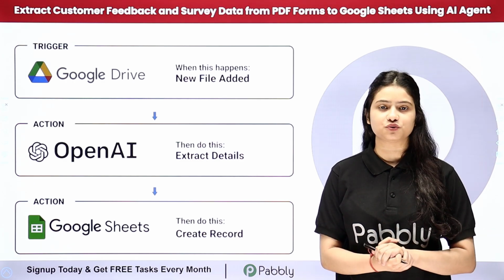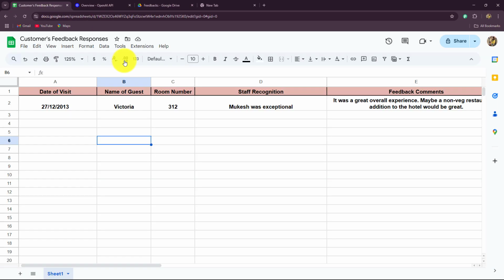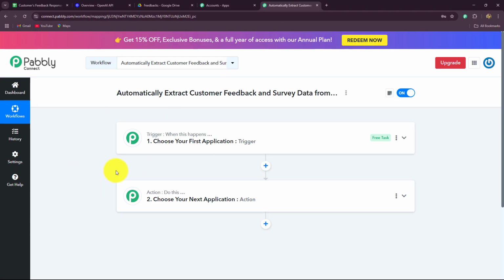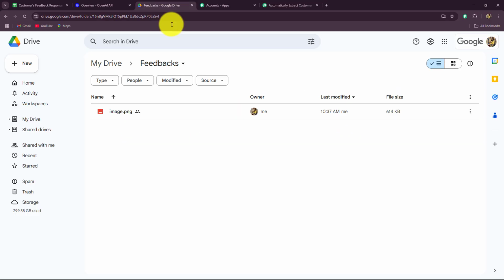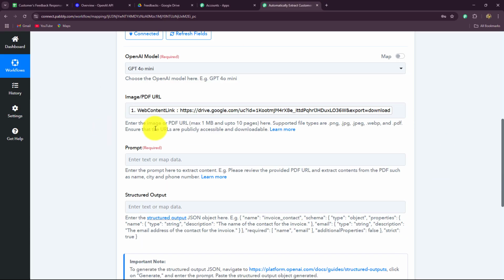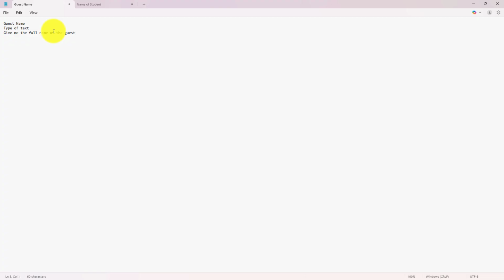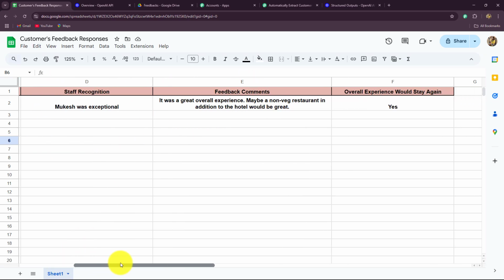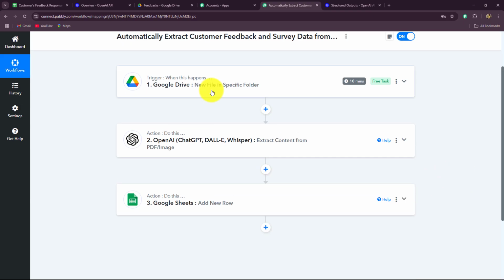Extract Customer Feedback and Survey Data from PDF Forms to Google Sheets Using AI Agent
In this video tutorial, you’ll learn how to use Pabbly Connect and an AI Agent to automatically extract customer feedback and survey responses from PDF forms and organize the data in Google Sheets.

Whether you collect surveys via offline channels or receive scanned feedback forms in bulk, this automation helps you convert unstructured responses into usable data. The AI Agent intelligently reads feedback, extracts key fields like ratings, comments, names, and suggestions, and stores them in a structured format—ready for analysis, reporting, or team review.

This step-by-step guide is perfect for businesses, educators, event managers, and customer experience teams who want to digitize and automate feedback processing without manual data entry.

Use Case:-

As a guest experience coordinator at a mid-sized hotel chain, we regularly collect guest feedback through standardized PDF forms submitted during checkout or via email. These forms include valuable insights on room service, housekeeping, amenities, and overall satisfaction. But reviewing and manually extracting data from these PDFs was slowing us down and making it harder to take prompt action on guest concerns.
To streamline the process, I set up a Pabbly Connect workflow with an AI agent. Now, every time a PDF feedback form is received, the AI automatically reads and extracts important details like guest name, ratings, and specific suggestions, and logs them directly into Google Sheets. This automation helps our team quickly analyze trends, follow up on issues, and continuously improve our service quality — without spending hours on manual data entry.

Benefits of Pabbly Connect:

1. Automation: Save time, money, and resources by automating tasks.

2. Integration: Connect various web services to create efficient workflows.

3. Security: Enjoy industry-standard security for your data.

4. Scalability: Easily add new applications and services to your workflow.

5. Cost-effective: Choose from plans suitable for different business sizes, with no charges for internal tasks.